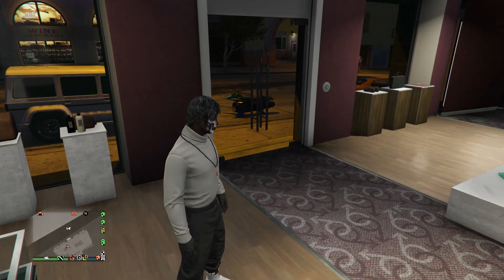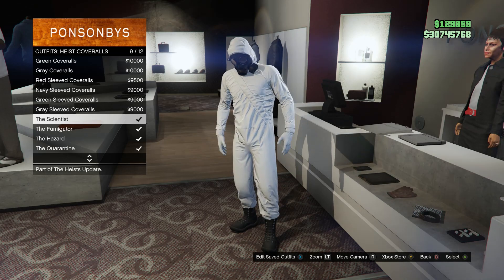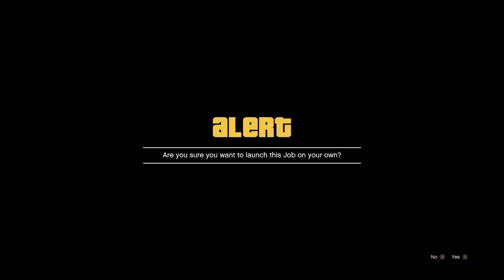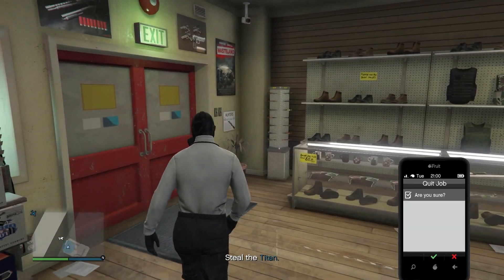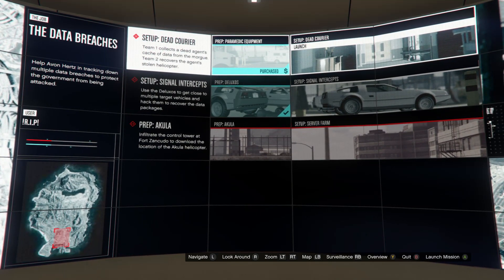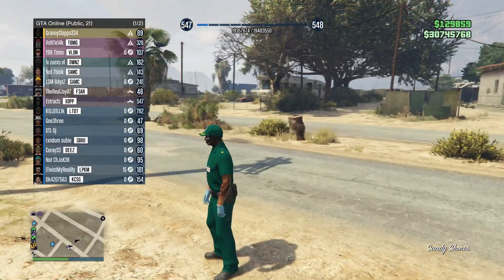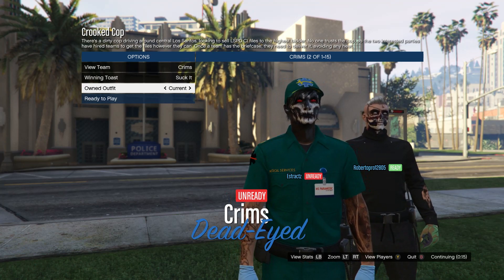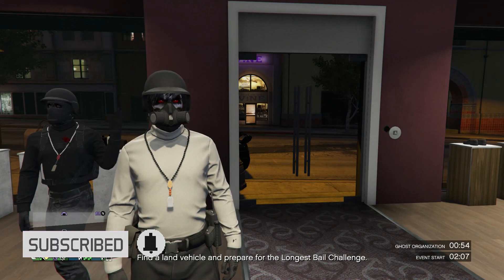How to get the Paramedic Belt on ANY outfit (No Transfer) (GTA Online)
This time you guys don't have to do the transfer glitch so you guys won't be losing any outfits.

Hope you guys like this glitch. :)